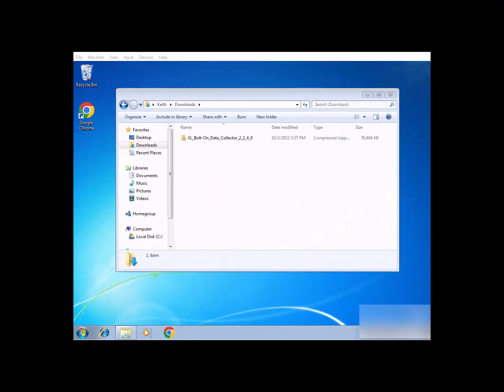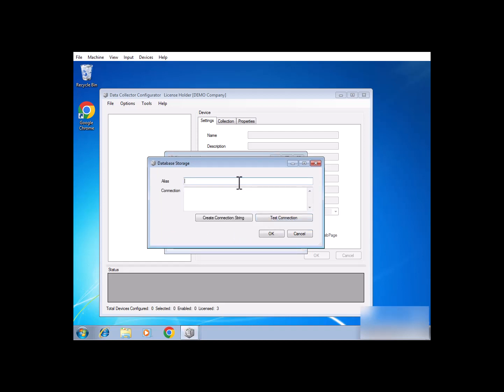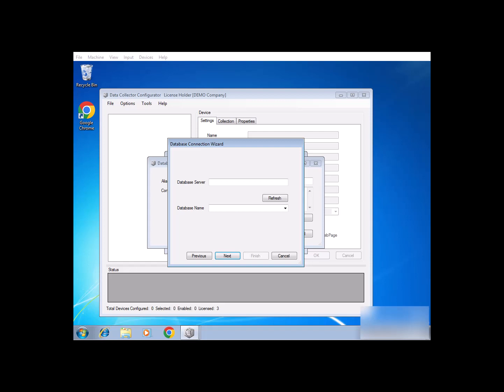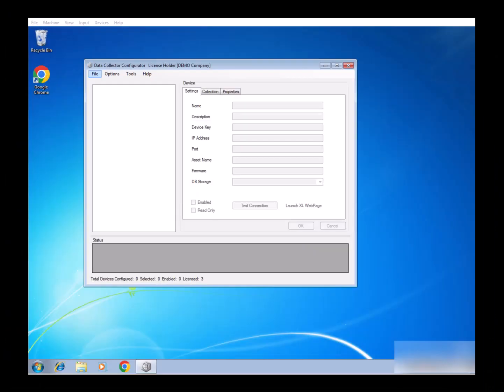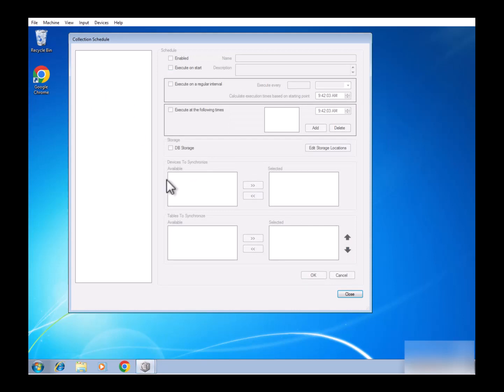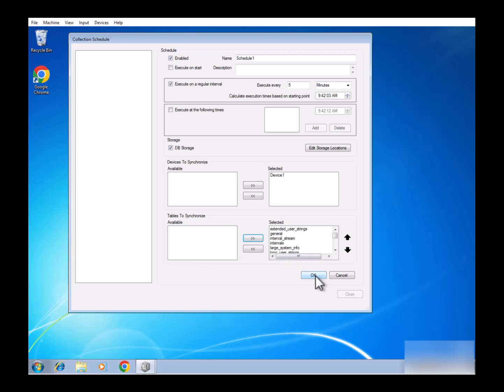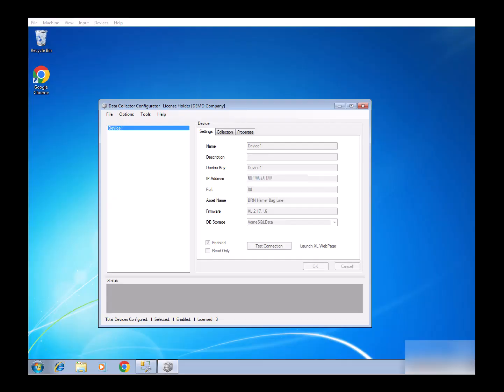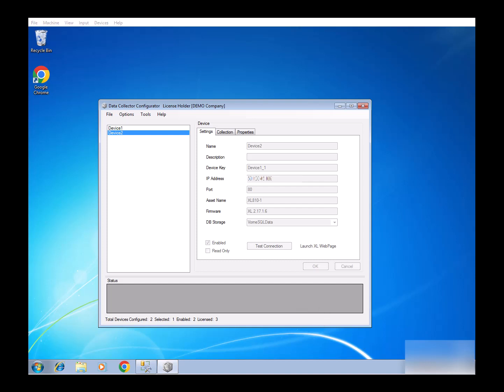XL Bolt-On Data Collector: Software Installation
Install and configure the XL Bolt-On Data Collector from Sulzer Consulting, LLC